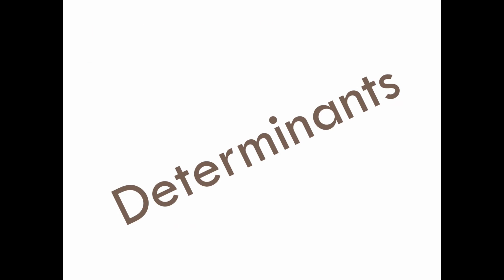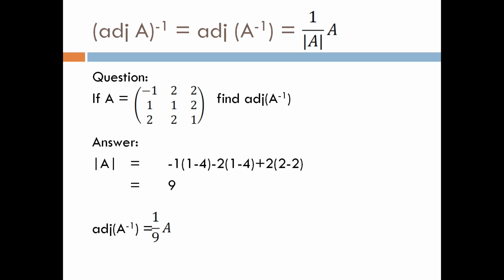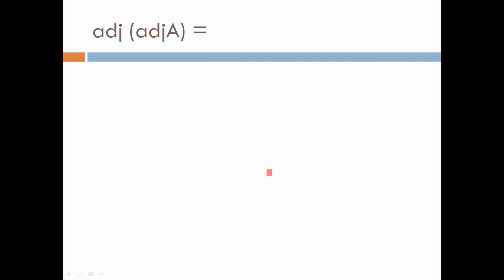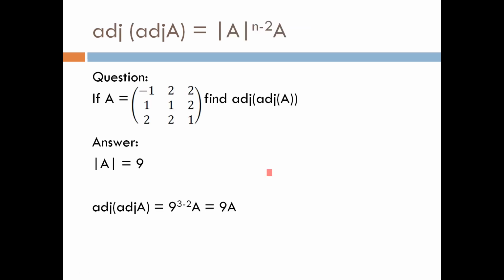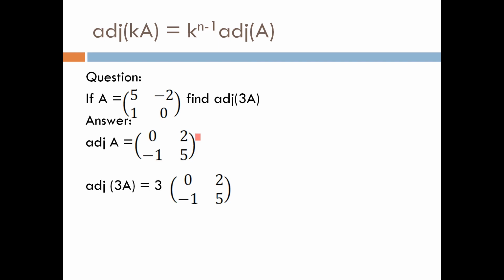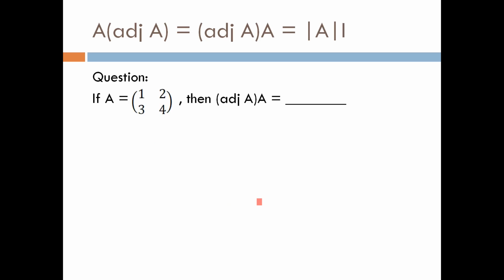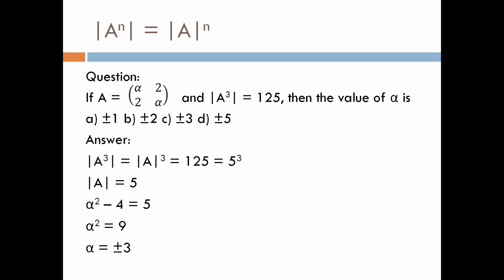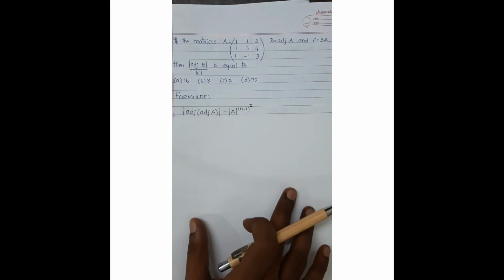Matrices and Determinants | Formulae | Tricks | JEE | JEE 2020 question solved | Arun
This video explains some formulae used to solve determinants problems easily.